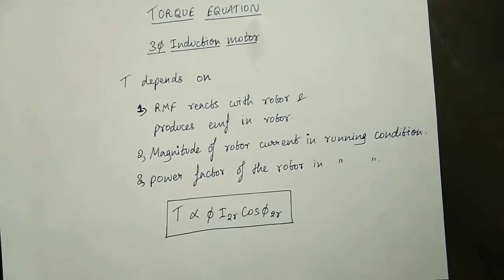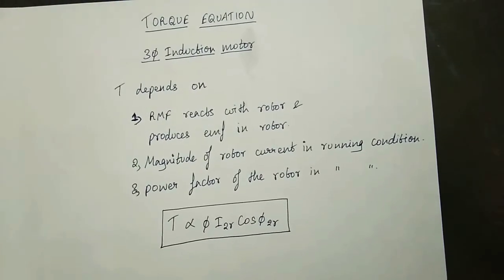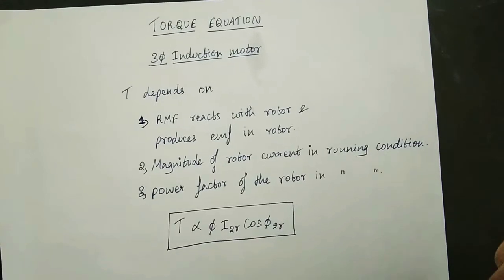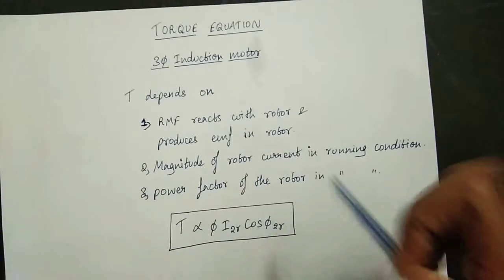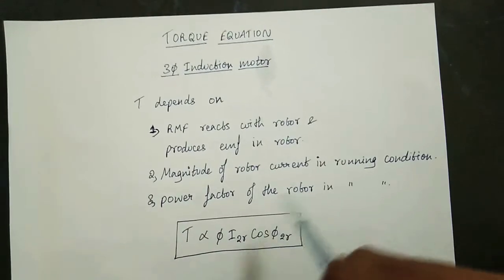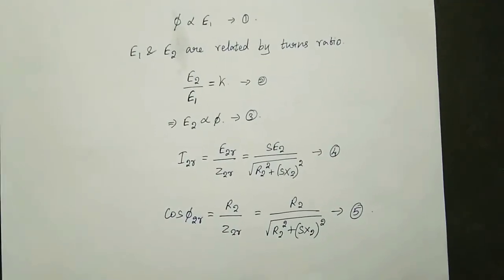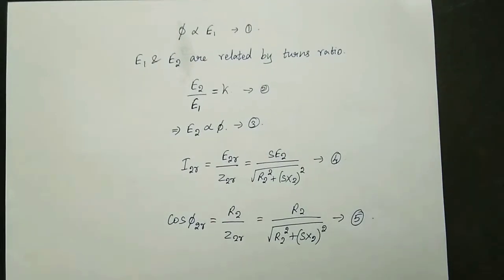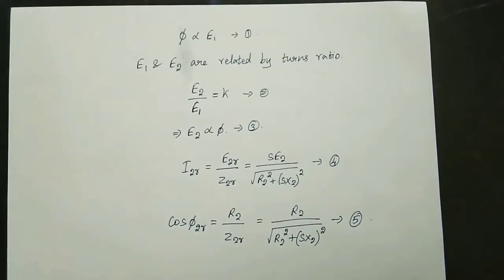Torque equation(Tamil) of 3 ph. Induction motor | EE | Electrical machines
About 3 phase Induction motor in this video:
1. Torque equation
2. Starting torque
3. Maximum torque